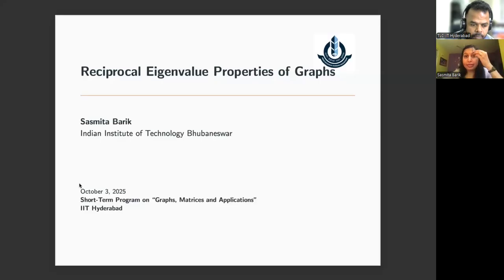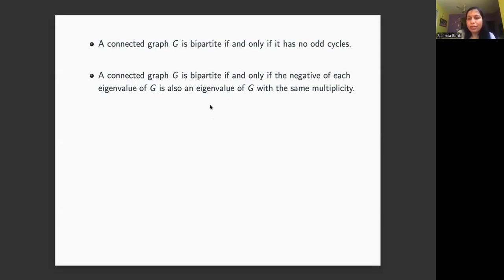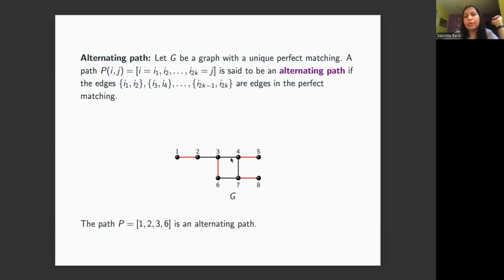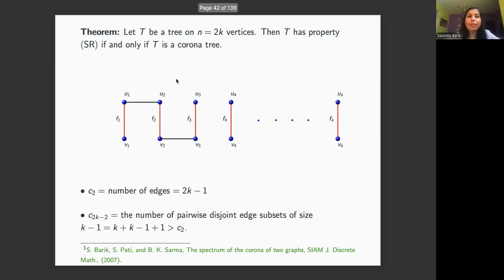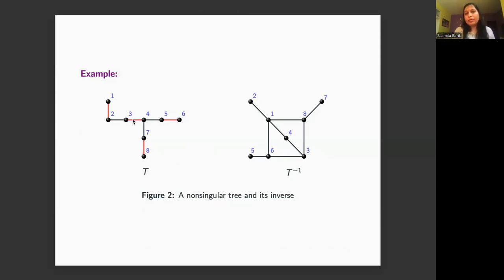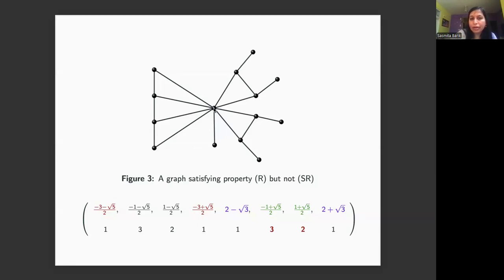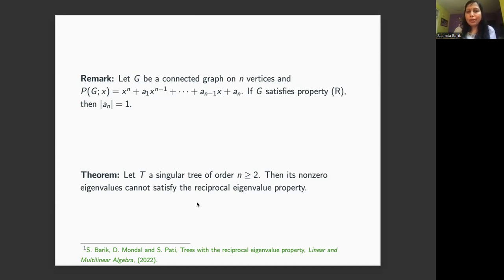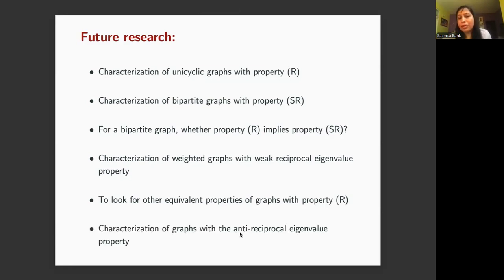Lecture 4 : Prof Sasmita Barik, IIT Bhubaneswar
Reciprocal eigenvalue properties of graphs